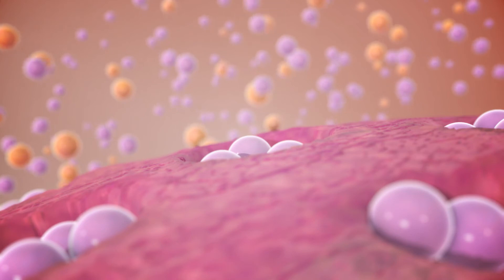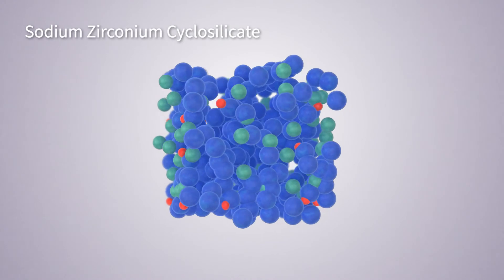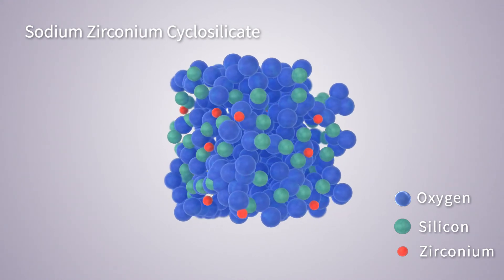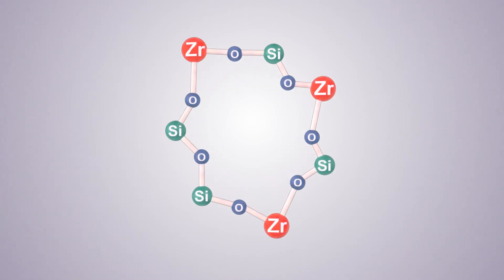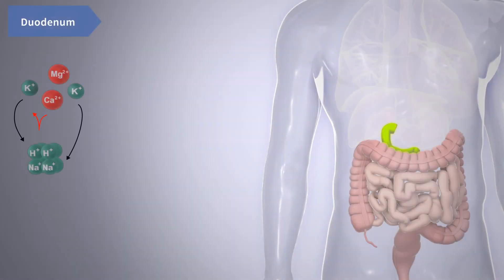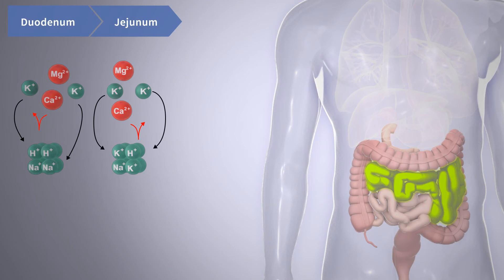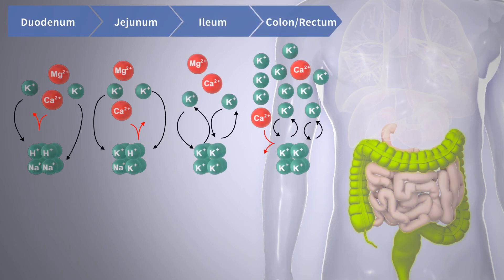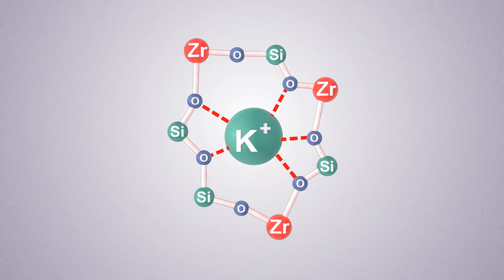Hyperkalemia in Patients with Heart Failure and Chronic Kidney Disease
Get a glimpse of the pathophysiology of hyperkalemia—a potassium level in the blood considered higher than normal—and learn the mechanisms of action surrounding the new & emerging therapies for the long-term management of hyperkalemia.